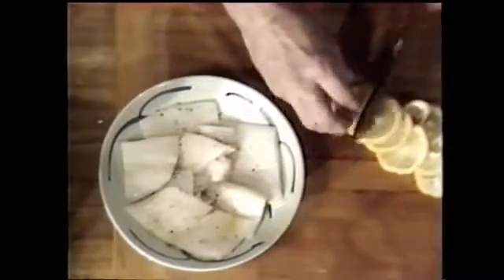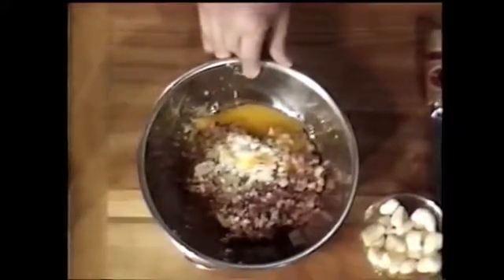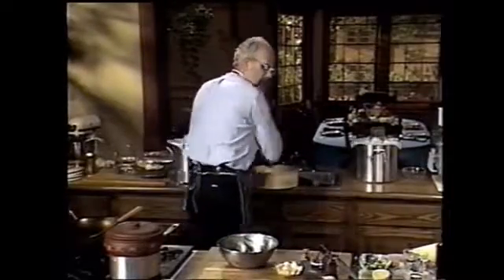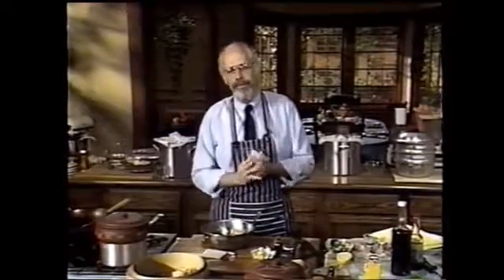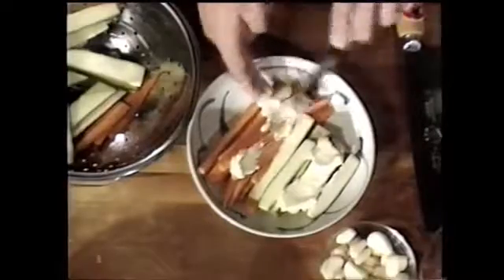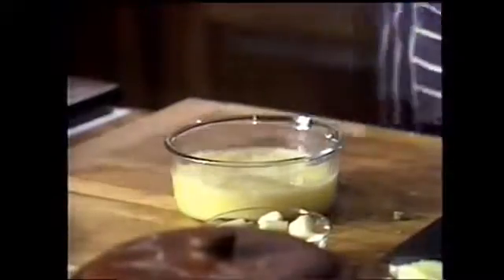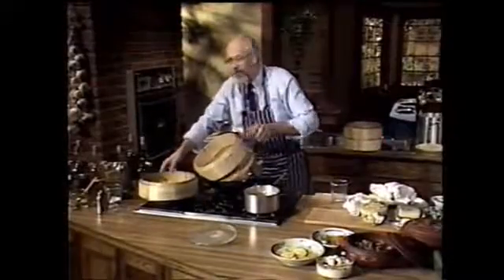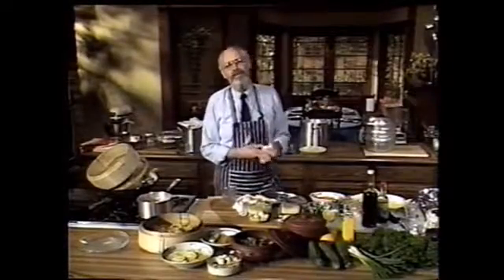The Frugal Gourmet P2 Ancient Method of Steaming Jeff Smith HD Cooking